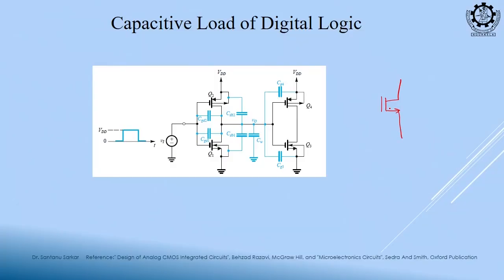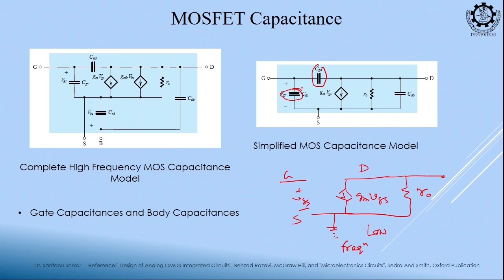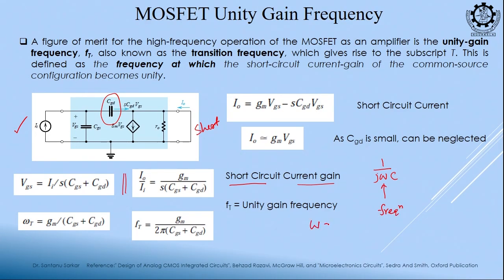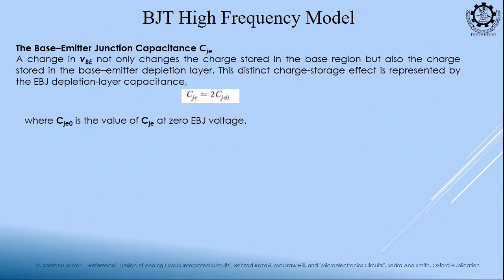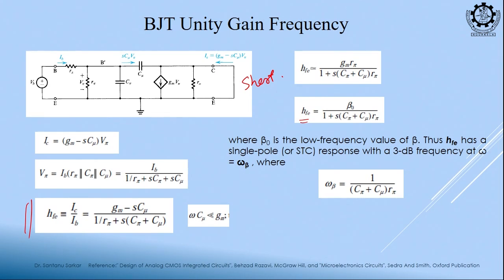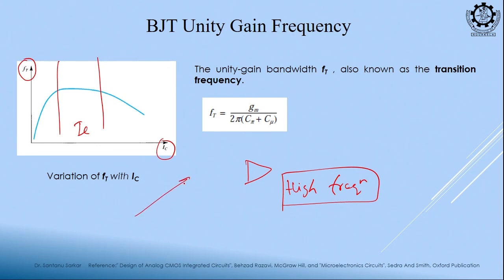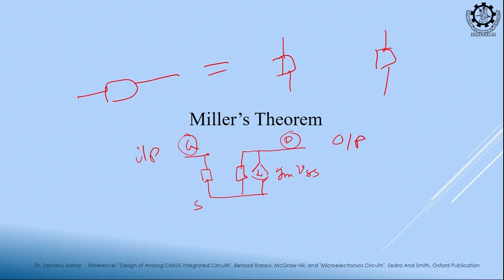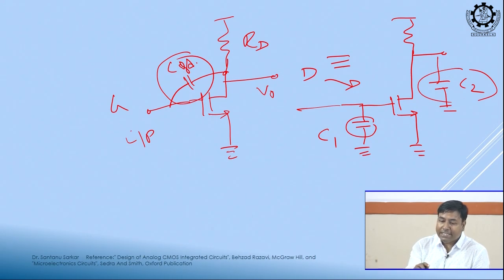Analog Electronics Video Lecture-18-Combination_Logic_Design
Analog Electronics Video Lecture of Prof. Santanu Sarkar from ANCKTEL NIT Rourkela. This lecture is on Combination Logic Design.